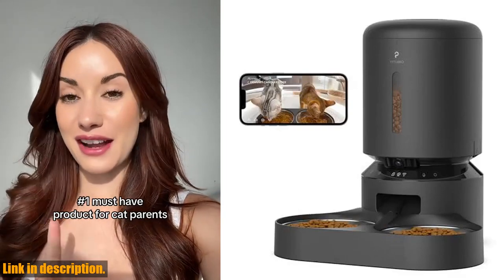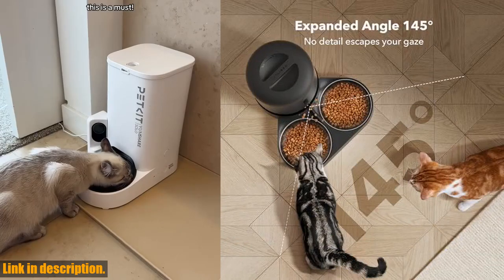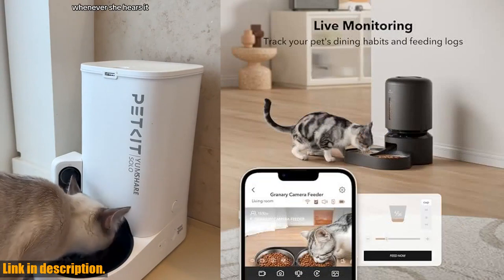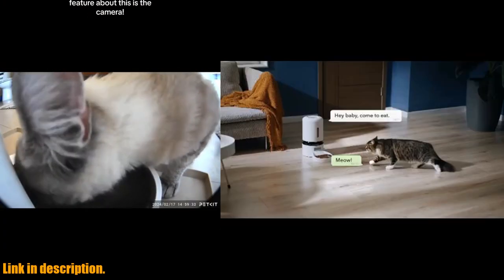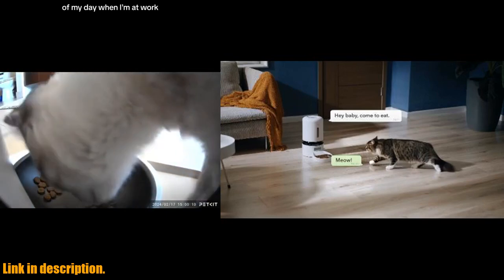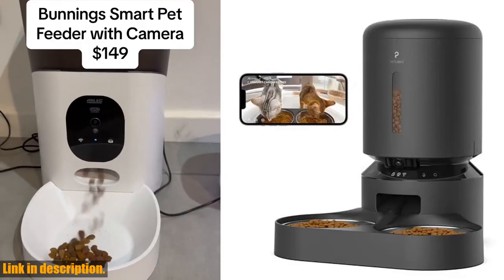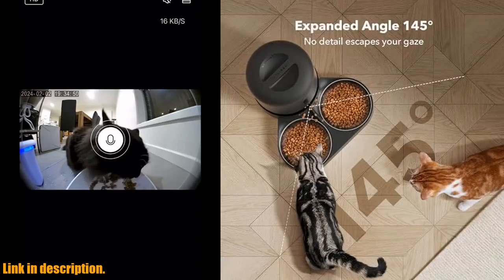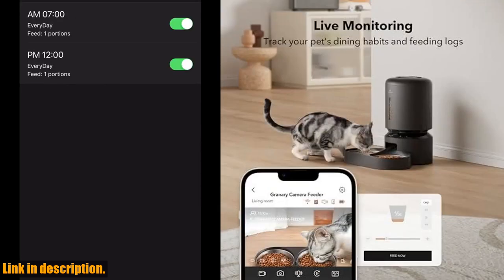Buy Automatic Cat Feeder with Camera for Two Cats, 1080P HD Video with Night Vision, 5G WiFi Pet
Buy and Review Automatic Cat Feeder with Camera for Two Cats, 1080P HD Video with Night Vision, 5G WiFi Pet Feeder with 2-Way Audio for Cat  Dog, Low Food  Motion  Sound Alerts, Dual Tray, Black 5L on AMAZON Shop

PURCHASE LINKS:

- Automatic Cat Feeder with Camera for Two Cats, 1080P HD Video with Night Vision, 5G WiFi Pet Feeder with 2-Way Audio for Cat Dog, Low Food Motion Sound Alerts, Dual Tray, Black 5L

Introducing the Petlibro Automatic Cat Feeder with Camera for Two Cats - the ultimate solution for busy pet owners! With its 1080P HD camera, night vision, and 5G WiFi connectivity, you can easily monitor and schedule up to 6 meals per day for your furry friends. The two-way audio feature and smart notifications keep you connected and informed, while the motion detection records and saves videos of your pets' activities. Say goodbye to mealtime stress and give your pets the love and care they deserve with the Petlibro Automatic Cat Feeder with Camera.